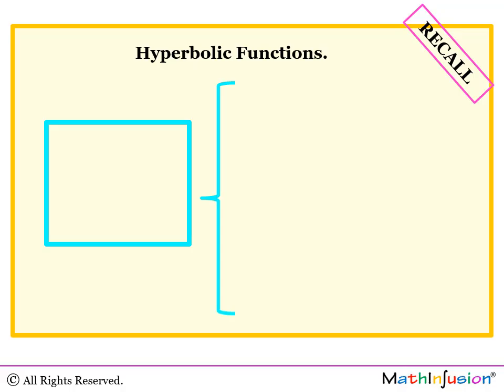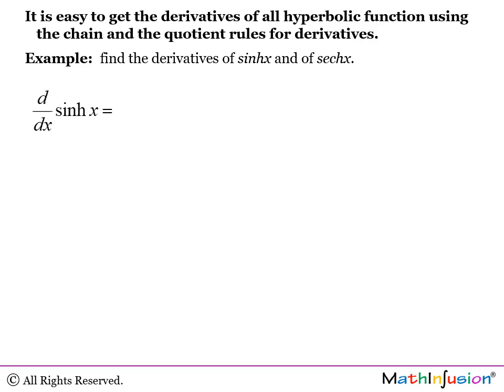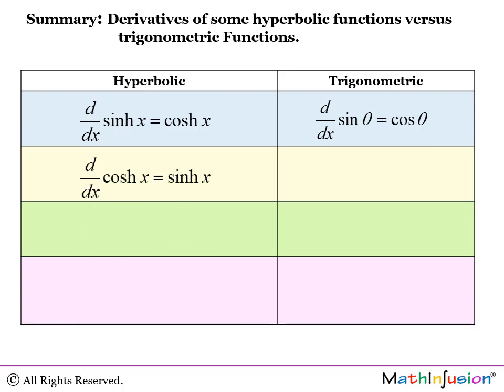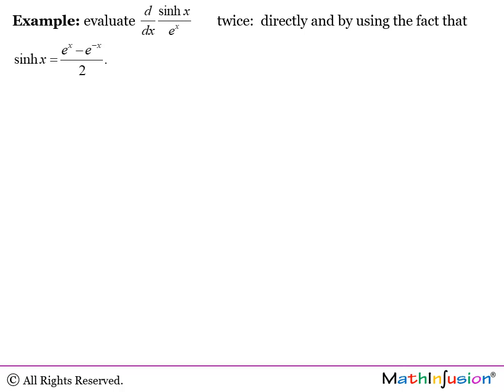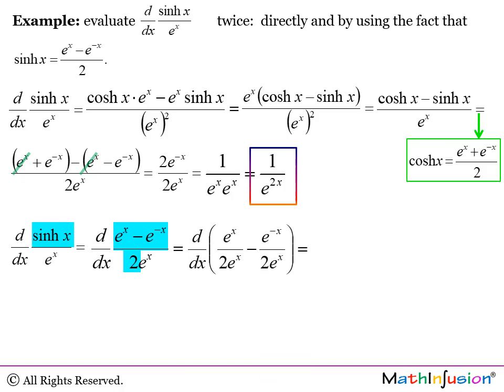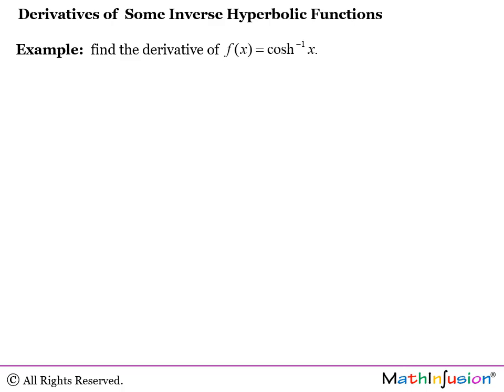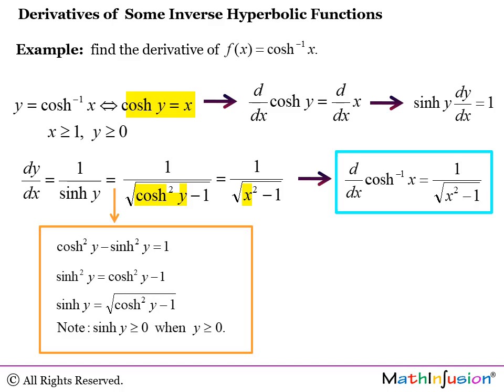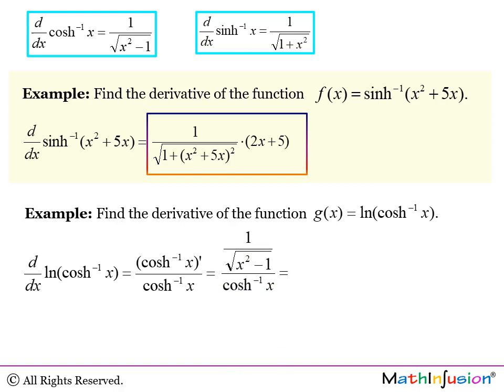m17 4 Derivatives of Hyperbolic Functions